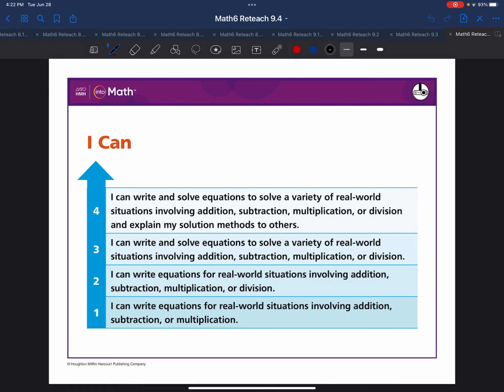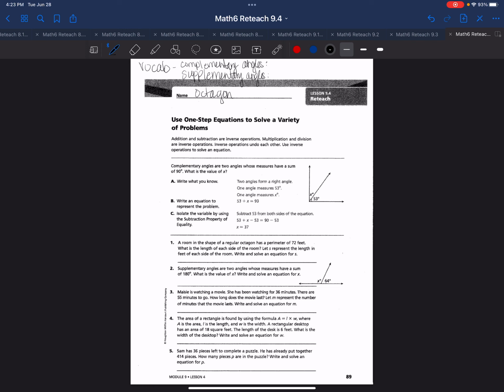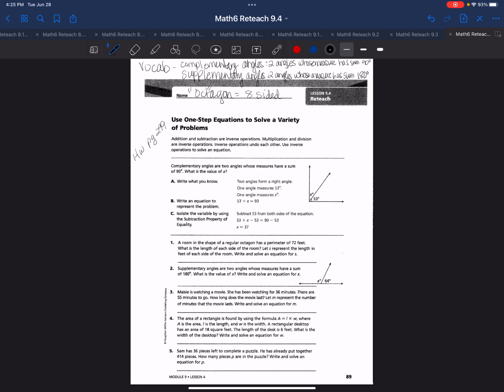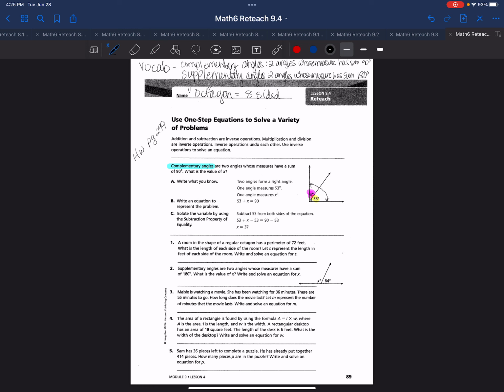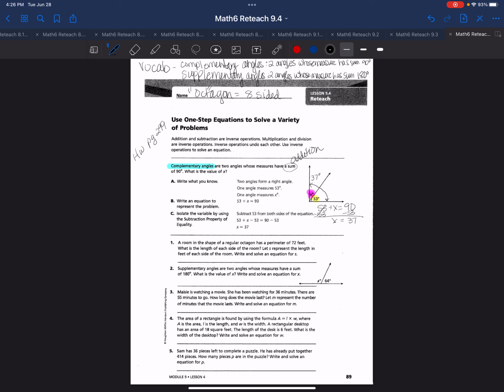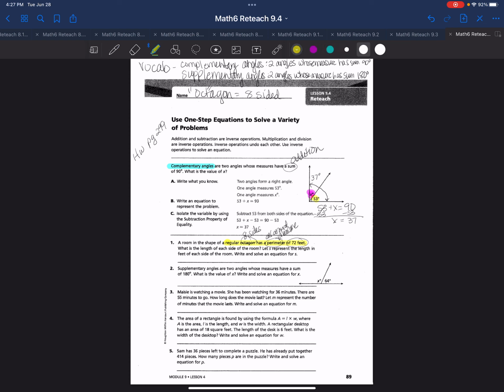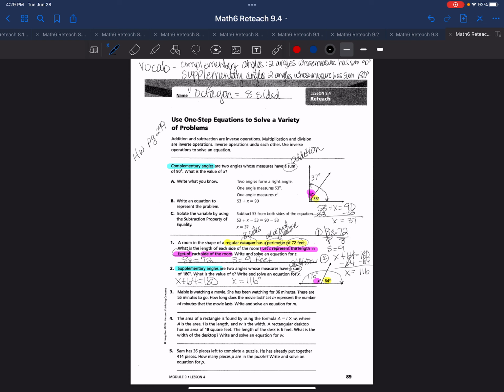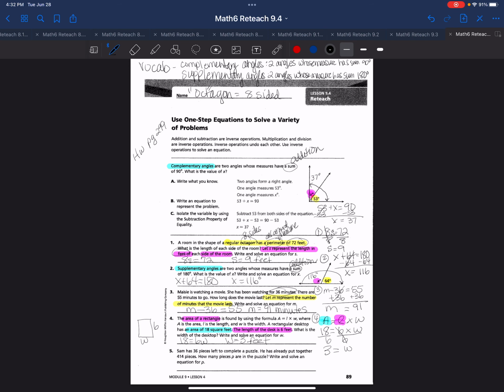Into Math 6th Grade Lesson 9.4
I can write and graph equations to solve a variety of real-world situations involving addition, subtraction, multiplication, or division.